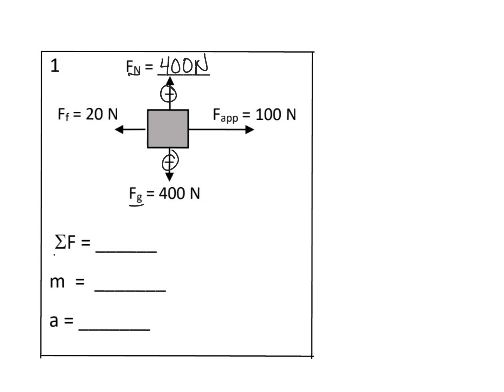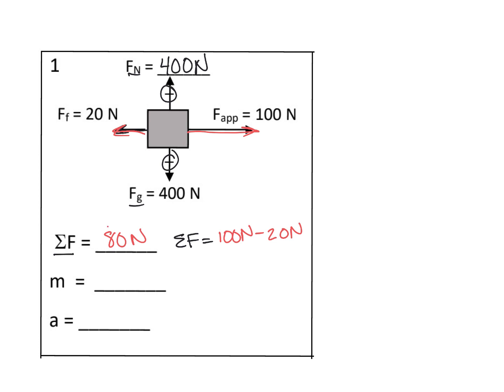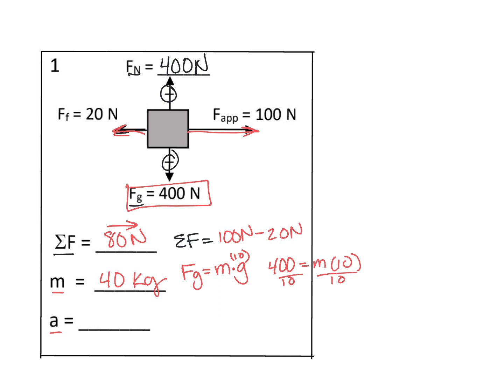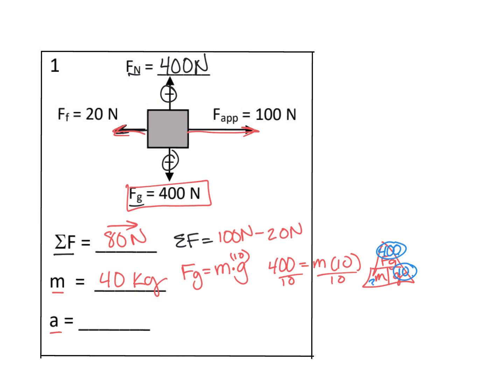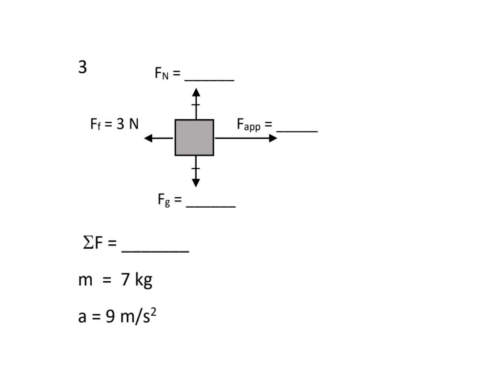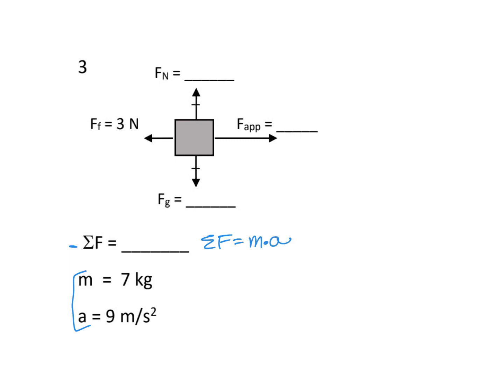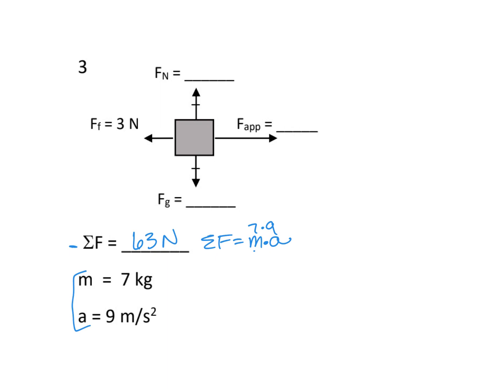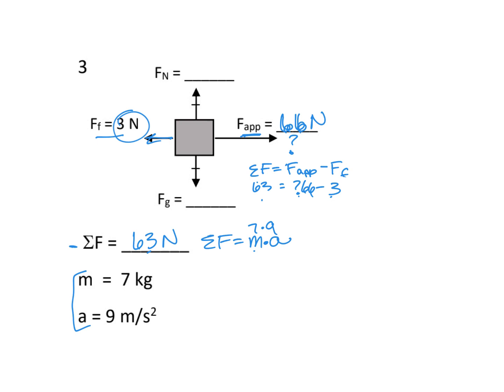Newton's 2nd law Practice Wkst help